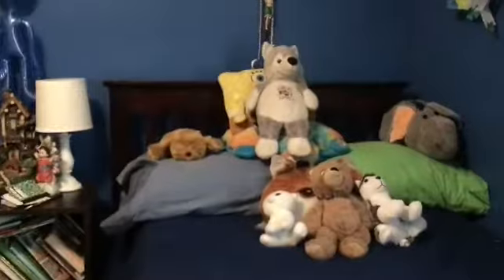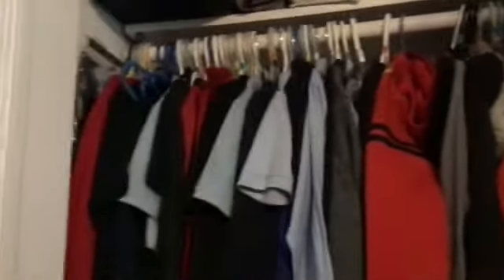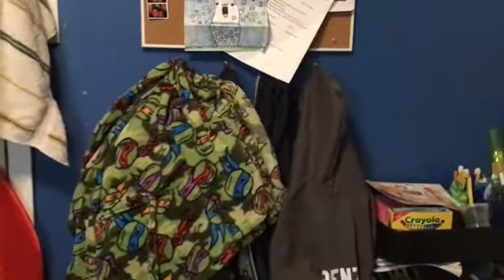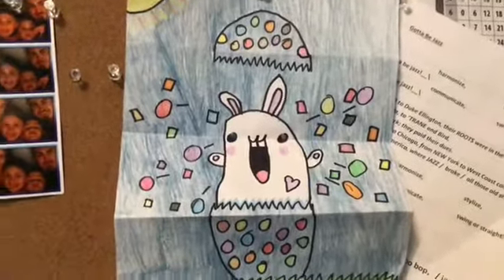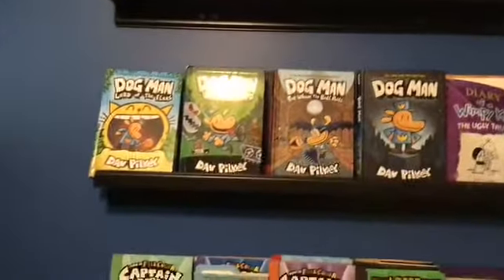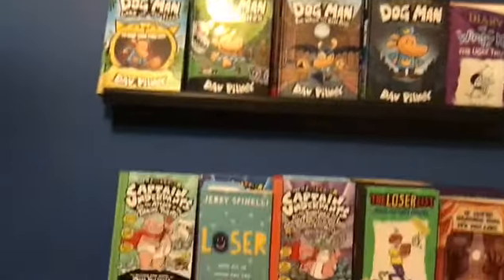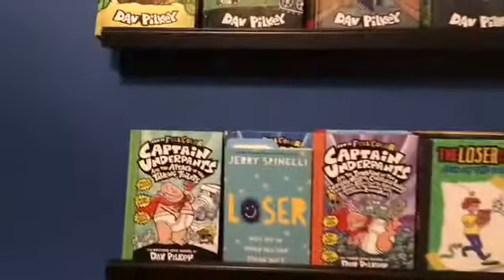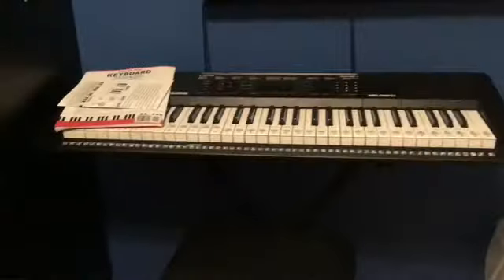Tour of my room!!!!